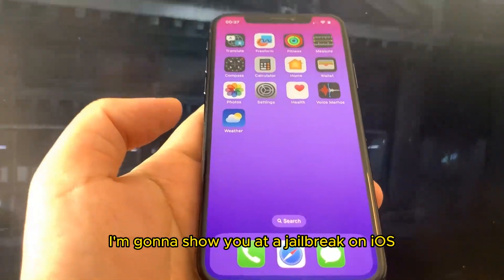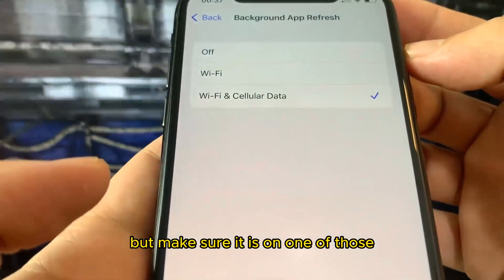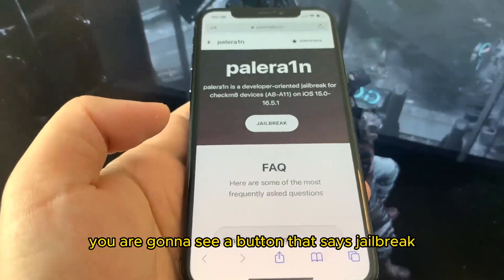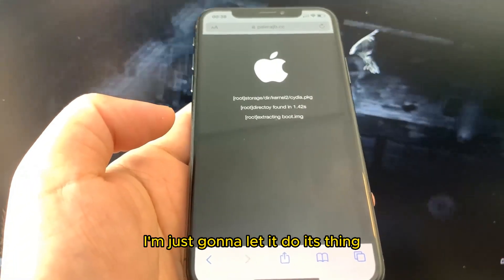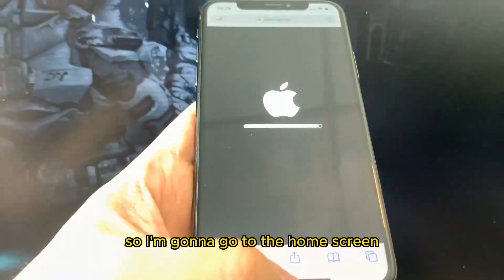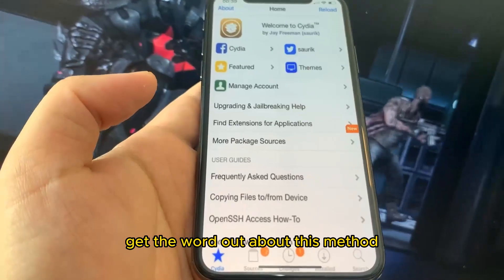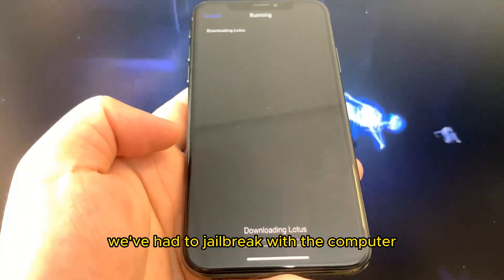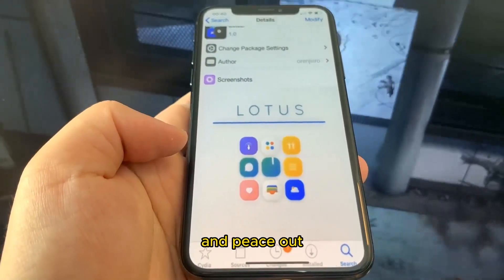iOS 16.5.1 Jailbreak 😱 | Palera1n iOS 16.5.1 Jailbreak RELEASED* [UNTETHERED] - Install Cydia!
How to Jailbreak iOS 16.5.1 🔓 Palera1n iOS 16.5.1 Jailbreak Tutorial [NO COMPUTER] iOS 16.5.1 Jailbreak!

Get iOS 16.5.1 Jailbreak for all iDevices. You can Jailbreak iOS 16.5.1 and install stable Cydia with this Palera1n Release. Watch the video now to Jailbreak iOS 16.5.1

We have tested this iOS 16.5.1 Jailbreak on all the iDevices including iPads and iPhones and it has proved to be the most stable Palera1n Release to Jailbreak iOS 16.5.1

Watch the video now to Jailbreak iOS 16 and install the Cydia. This iOS 16.5.1 Jailbreak is UNTETHERED!